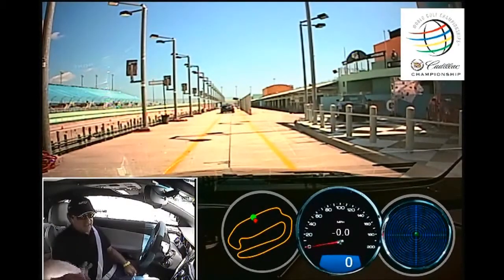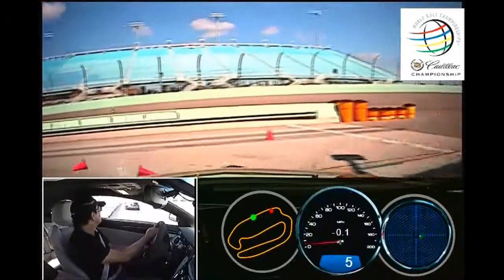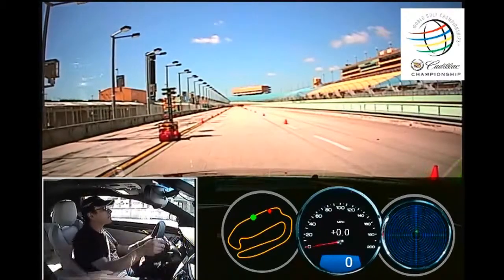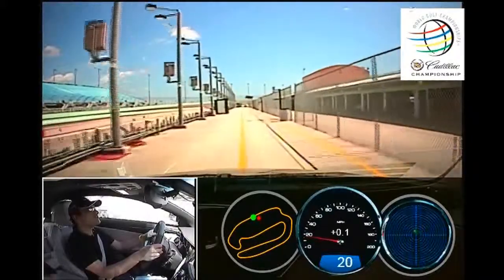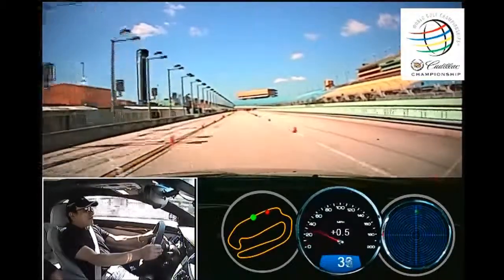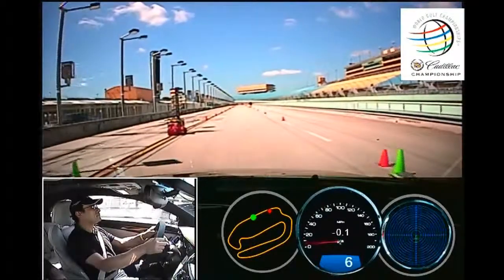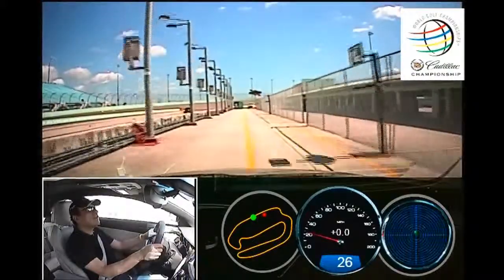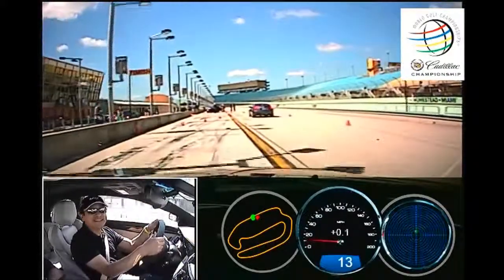2013 Cadillac CTS V Drag Racing